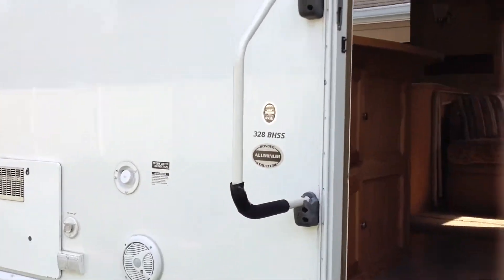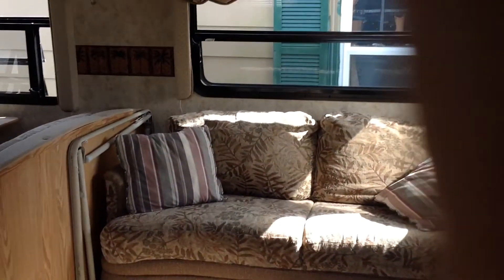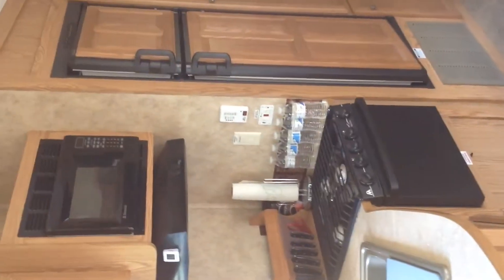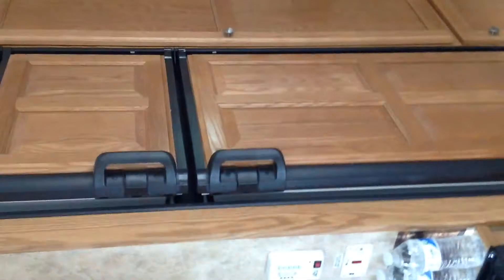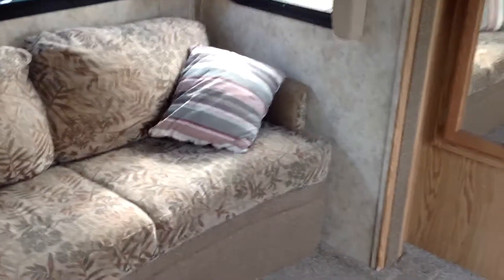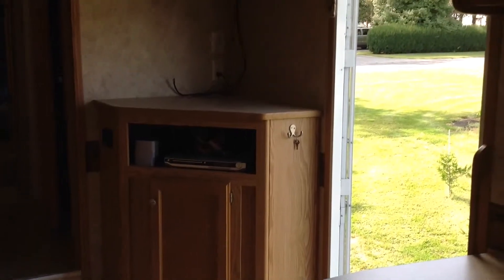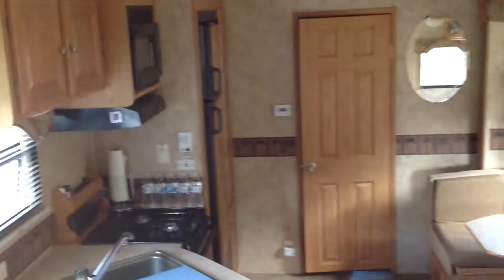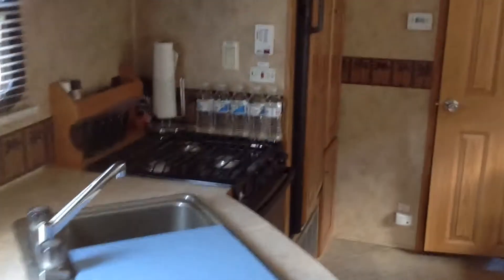2008 Pilgrim 328BHSS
I'm selling my Pilgrim fifth wheel camper.  Here is the link to my Craigslist posting.